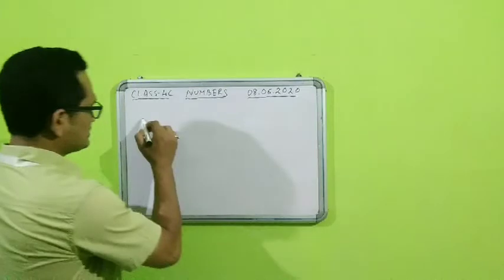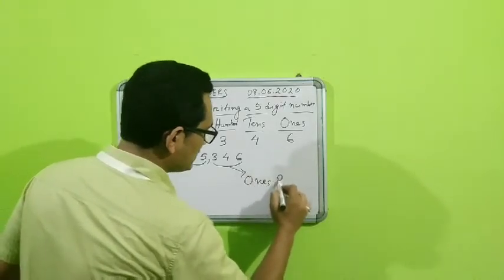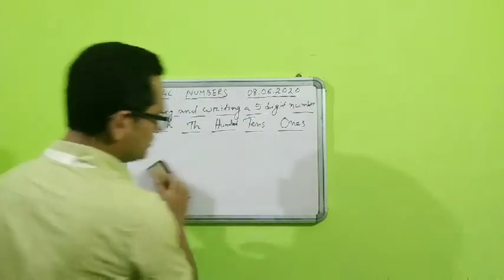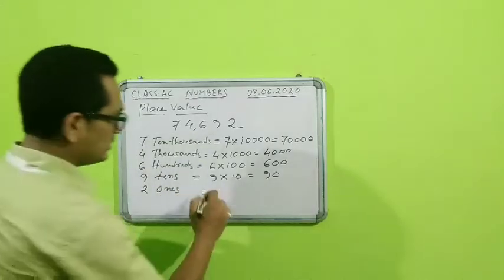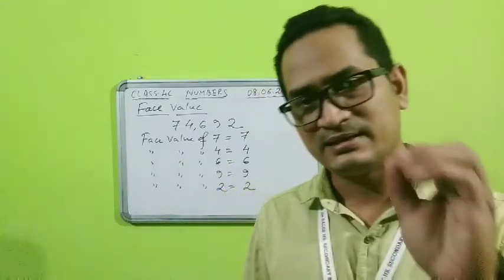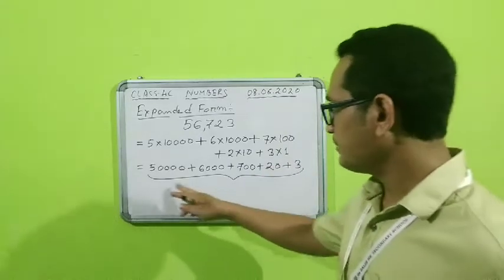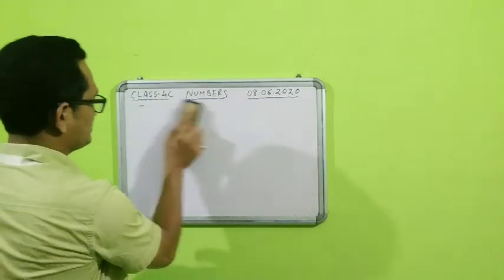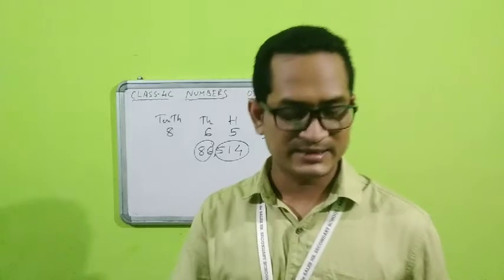Numbers, Class 4C, 8th June 2020@SFSNARENGI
Numbers, textbook discussion